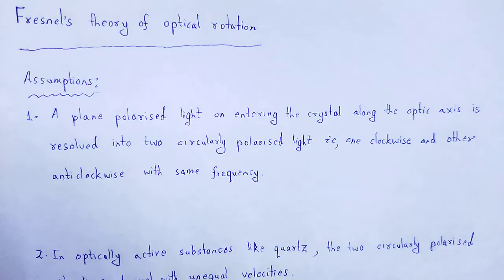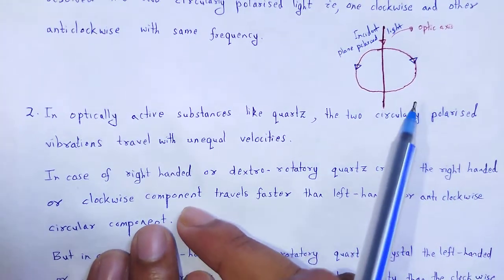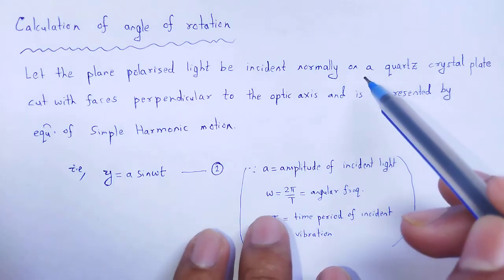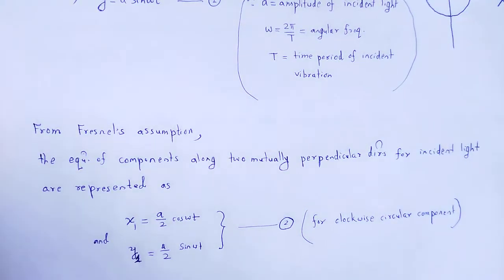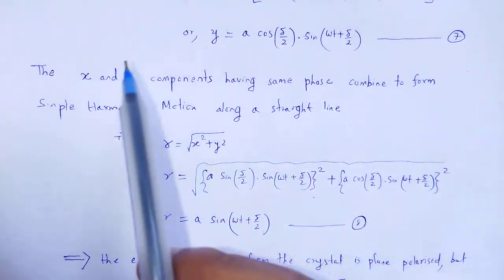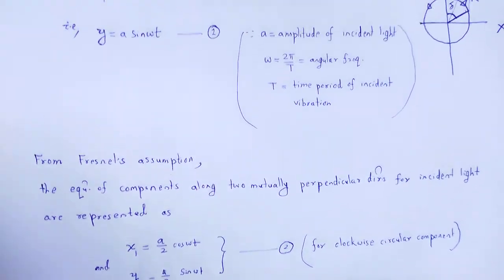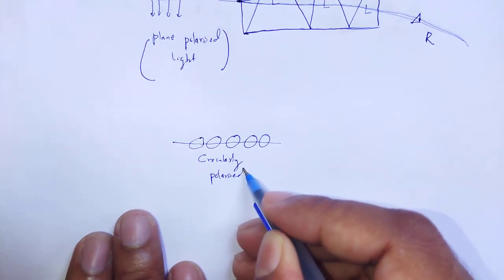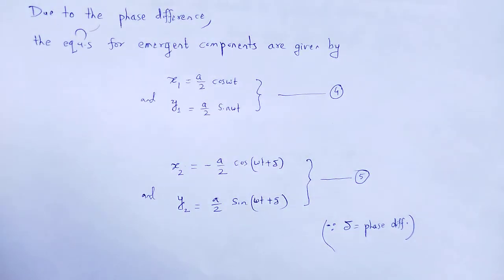ELECTROMAGNETIC THEORY: Fresnel's theory, angle of rotation and experimental verification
In this video we studied about the concept Fresnel's theory of optical rotation, calculation of angle of rotation and experimental verification.